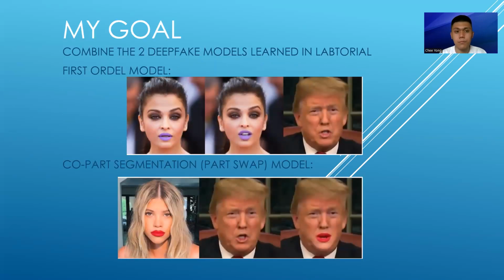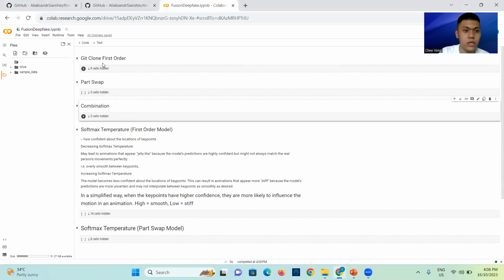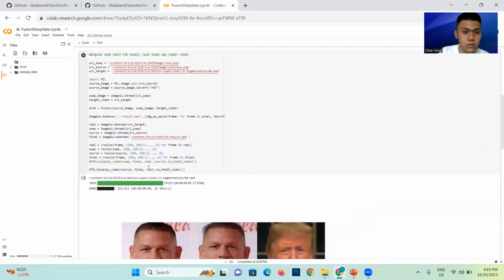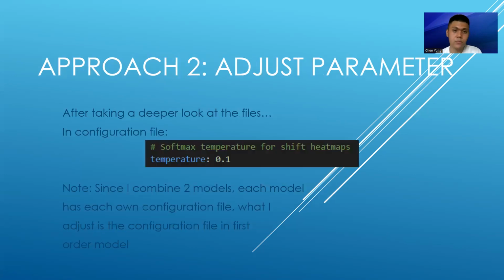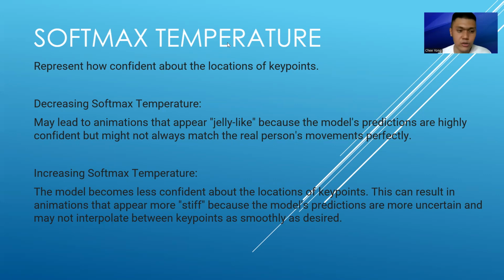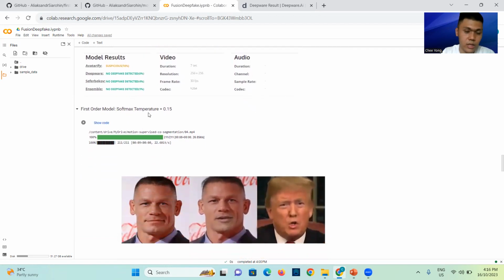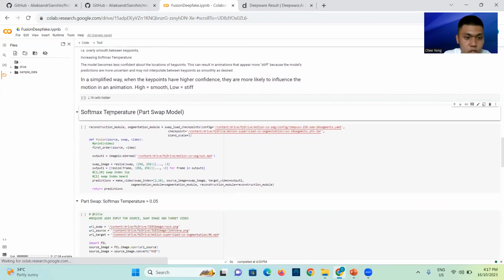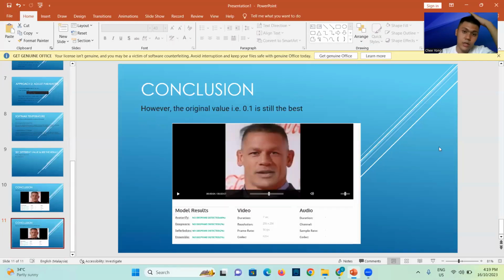FIT3183 3rd Milestone__Team HBK